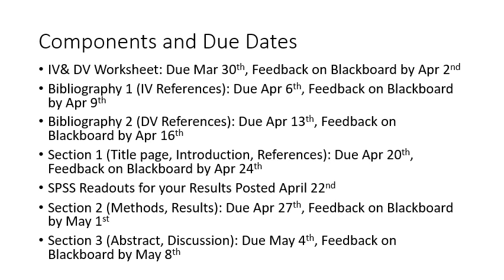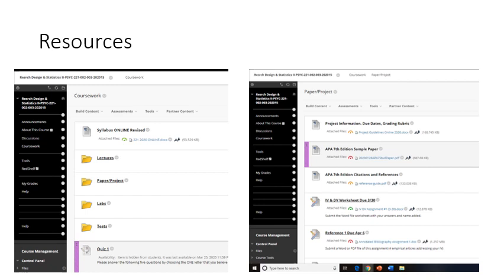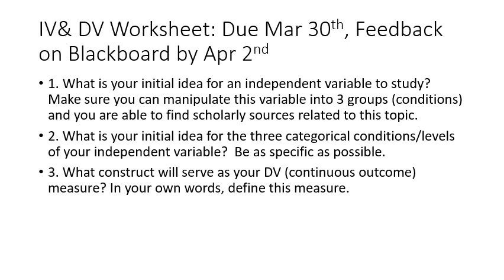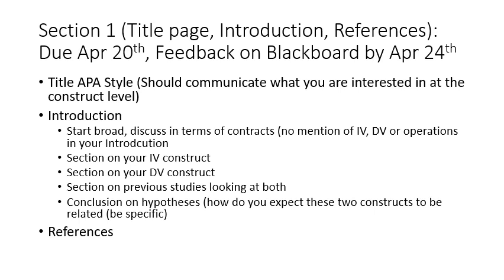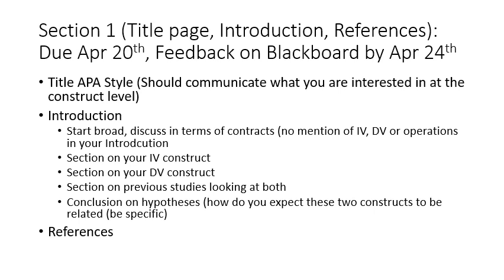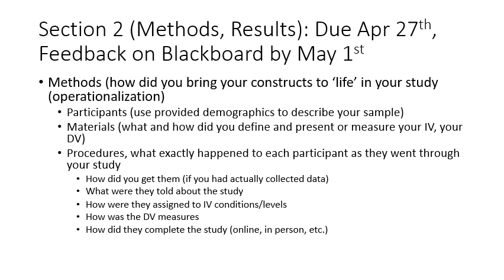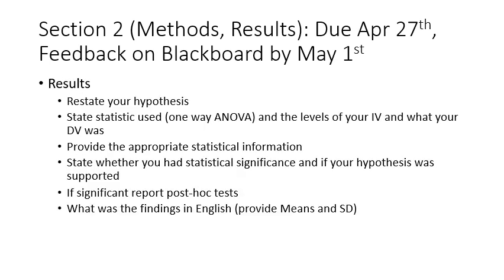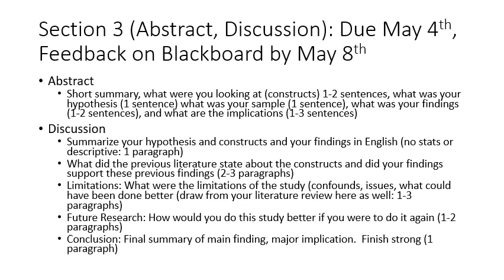Psyc 221 Paper Project Walk Through